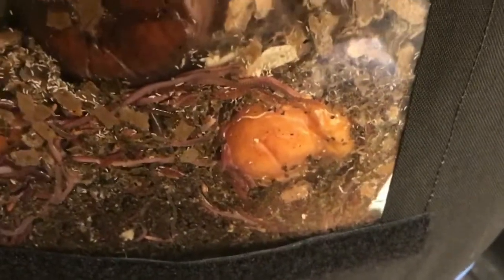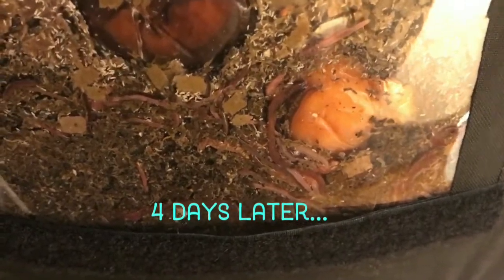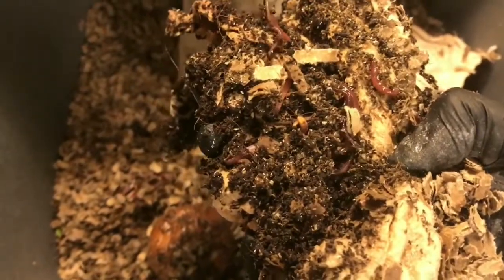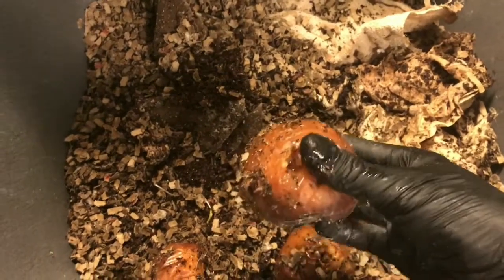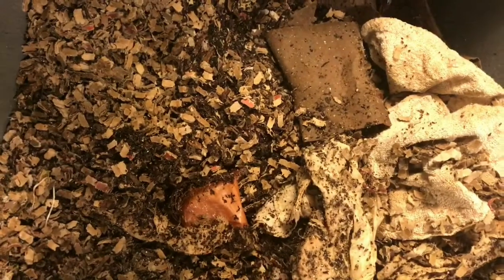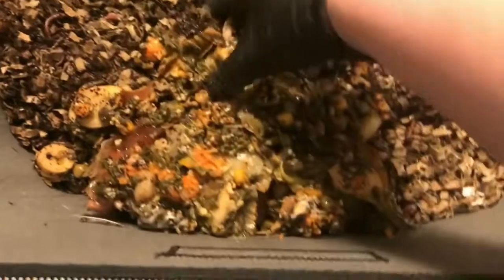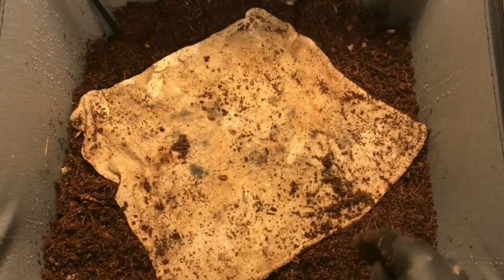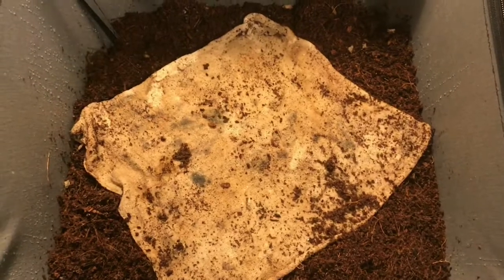VermiBag Update! 5 weeks in...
Wanted to give my weekly VB post so I hope you all enjoy!

New Blog Post up on my website regarding bedding.  Check it out!

Happy Worming!